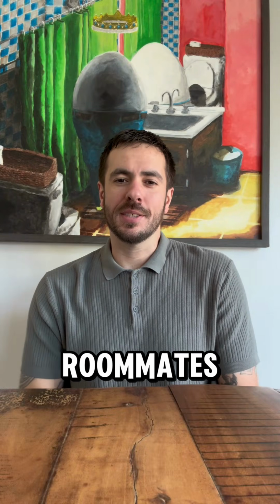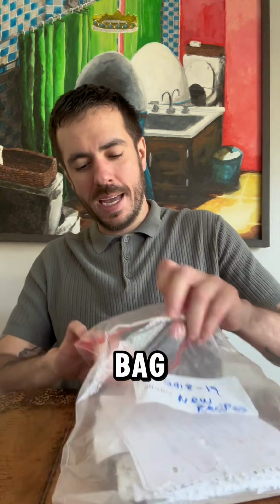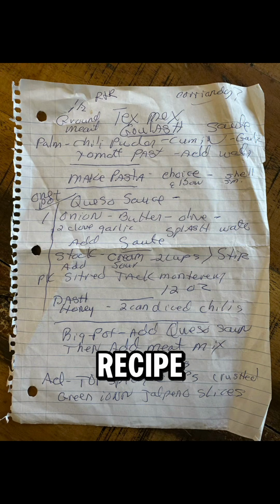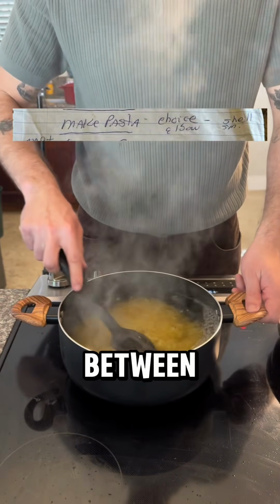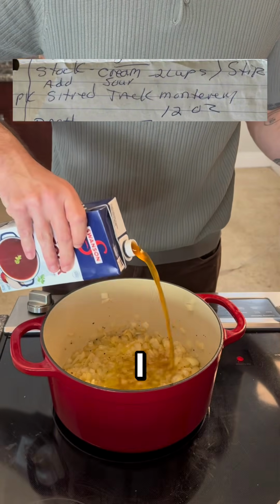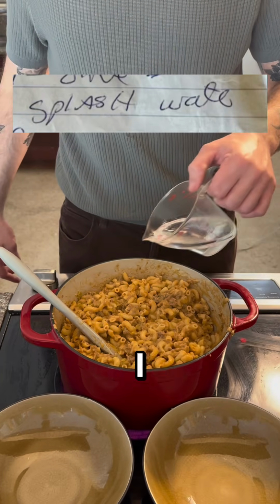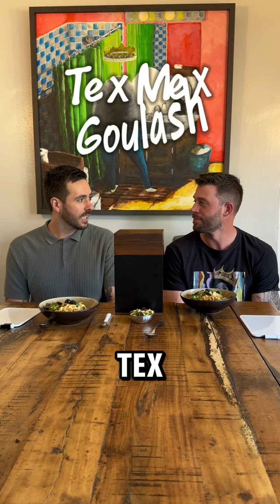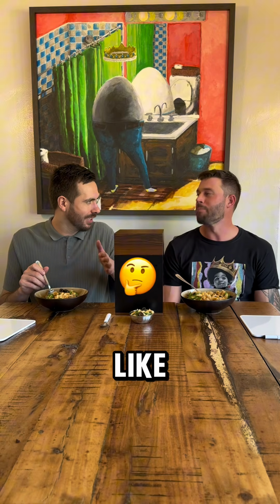Tex Mex Goulash 🌶️ | Dead Greg's Recipes Episode 29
Buy some egg art!